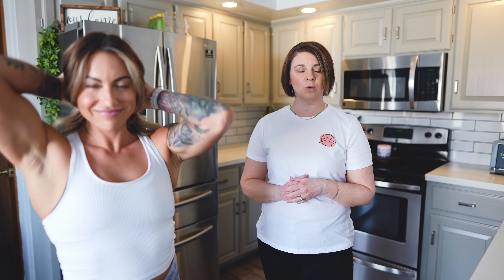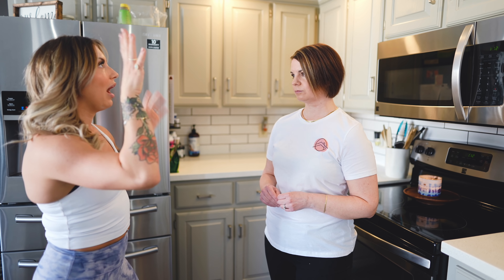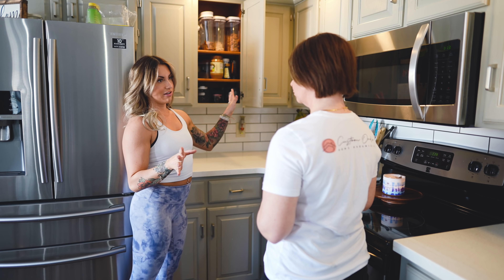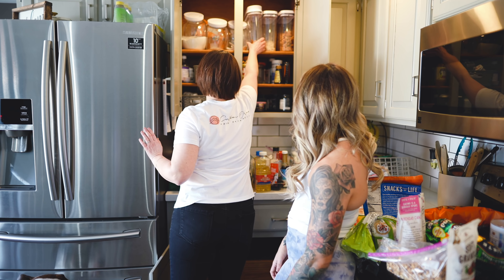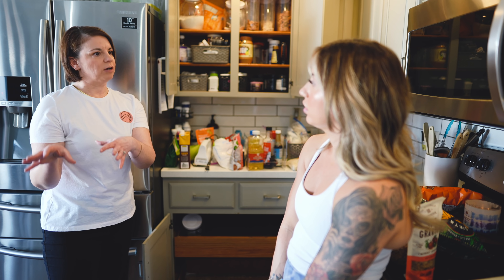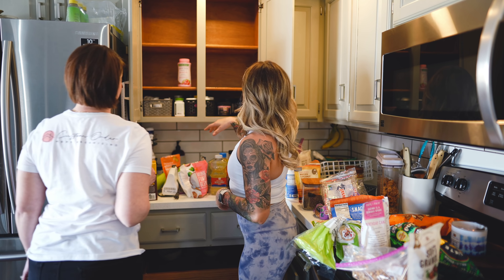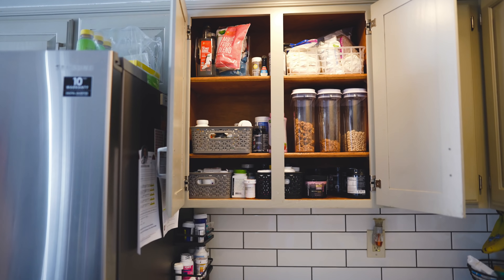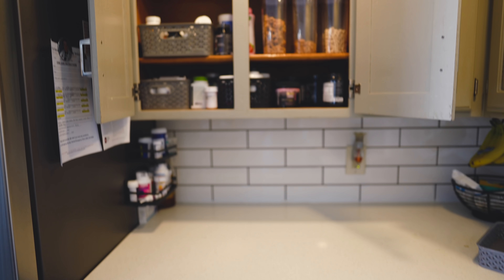I Hired A Professional Organizer To Help Me Organize My Kitchen!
►CAMERA GEAR
Camera: Sony AS7iii
Lenses: